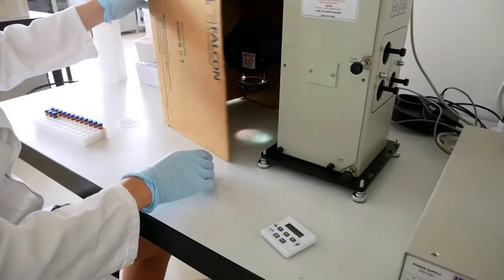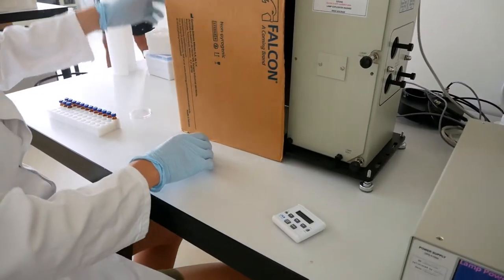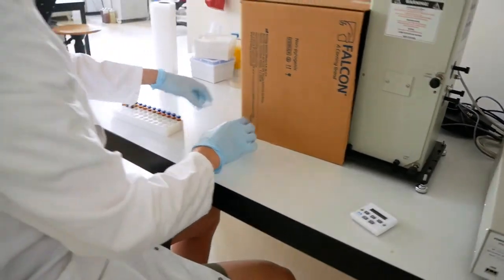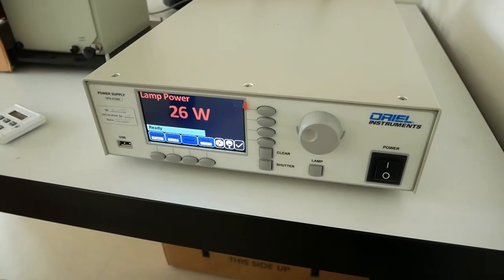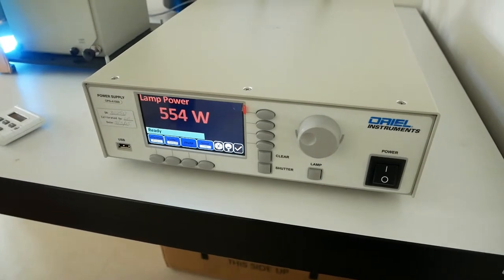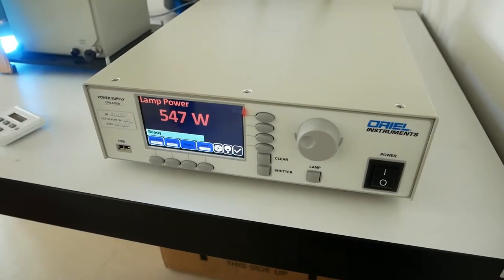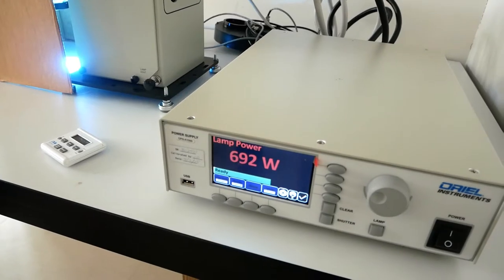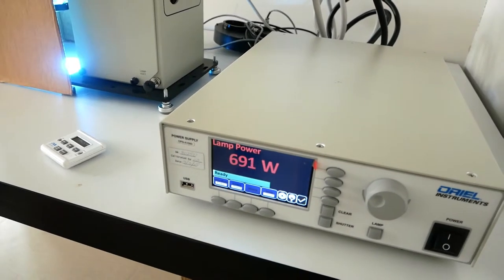Snapshots of Chemical Biology (épisode 9) - Suihan Feng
How does location affect lipid functions?

The concept: Facing a camera, a young researcher presents his work and gives emphasis on the biochemical problem behind it.

The audience: Scientists from different disciplines rapidly learn how to think in a chemical biology way, i.e. how tools taken from chemistry can help solve problems in biology.

The protagonist: Dr. Suihan Feng, Riezman lab (UNIGE)